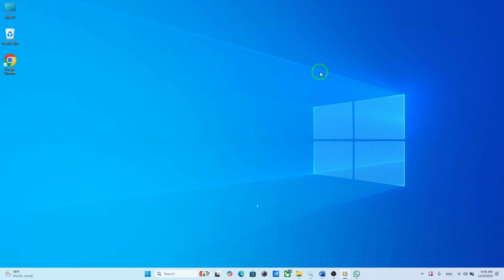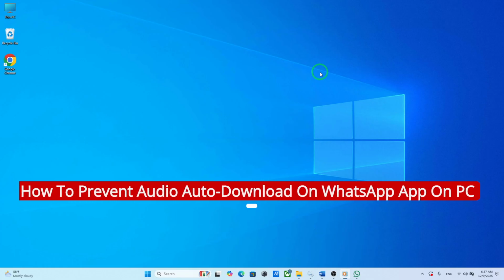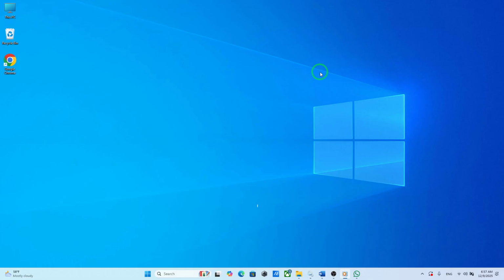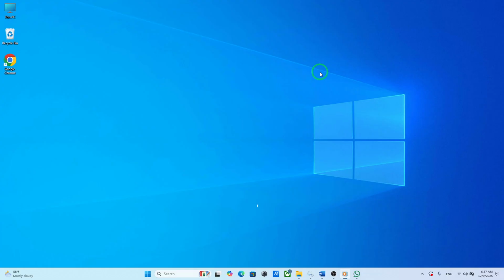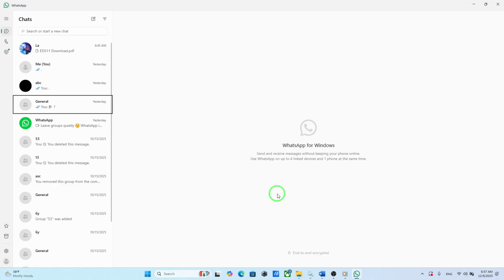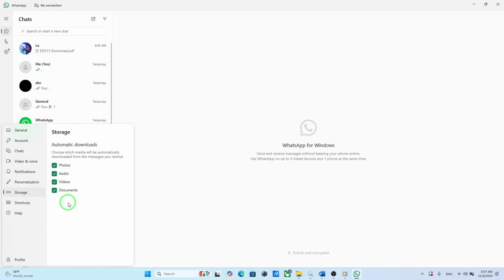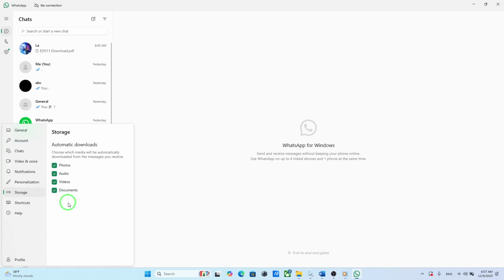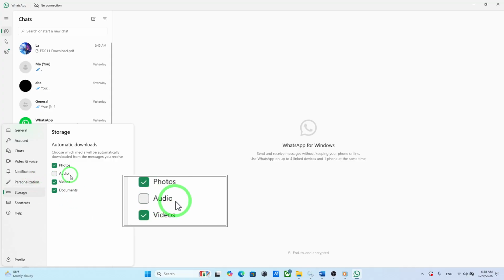How To Prevent Audio Auto-Download On WhatsApp App On PC (New Update)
Learn how to prevent audio from automatically downloading on WhatsApp PC after the latest update. This quick guide will help you manage your storage space and stop unwanted audio files from filling your computer.

Follow these simple steps:

1. Open WhatsApp app

2. From the left sidebar, click on Settings

3. Click on Chats, then Media auto-download

4. Uncheck the Audio box

By following these steps, you’ll have full control over what media gets stored on your PC through WhatsApp.-

Chapters:
00:00 Intro
00:12 Soultion
01:05 Outro